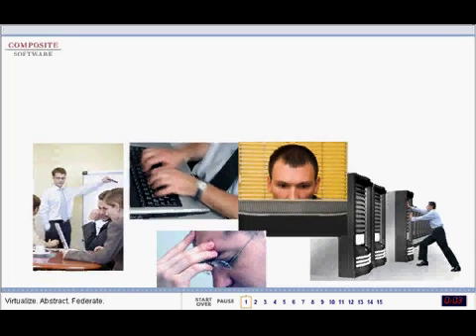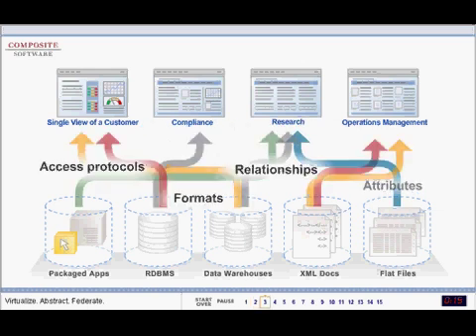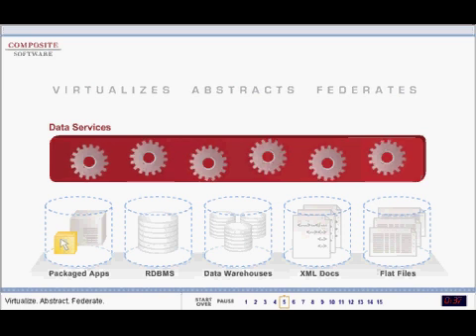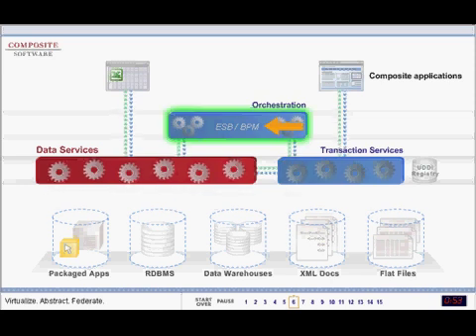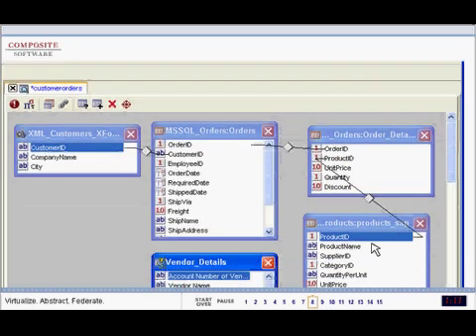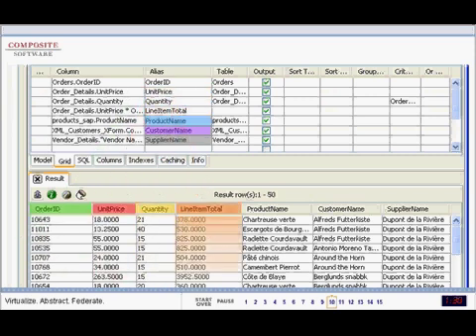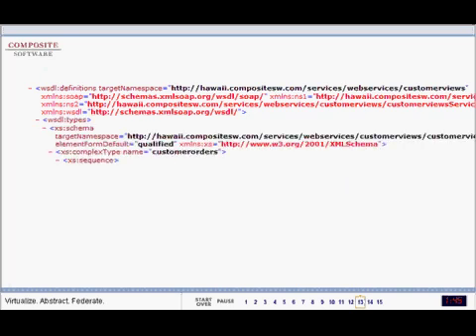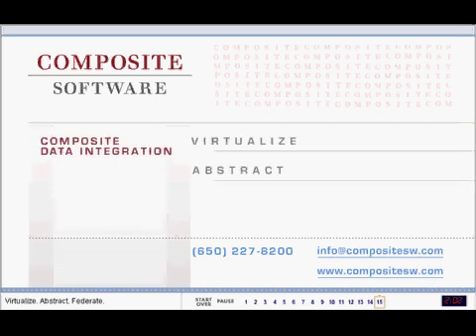Data Virtualization Demo: Introduction to Composite's Data Integration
Watch a 2-minute demonstration of how Composite's Data Virtualization Platform works. See how dynamic enterprises are staying ahead of the game by integrating data from many disparate sources.

- Data Virtualization
- Business Agility
- IT Agility
- Predictive Analytics
- Composite Software